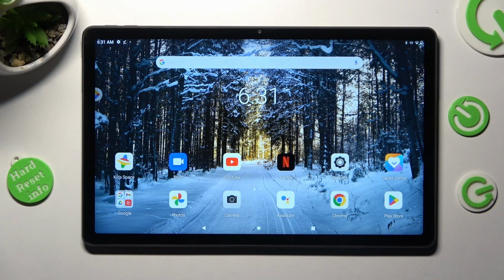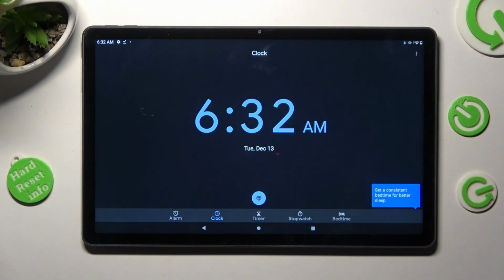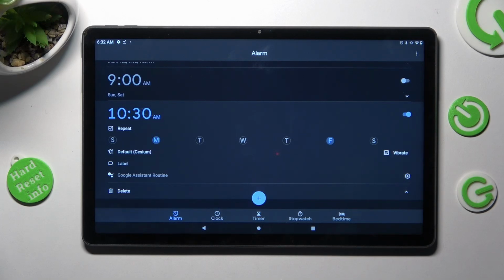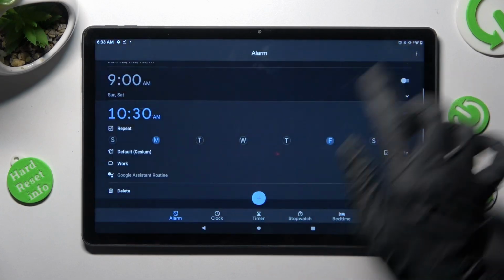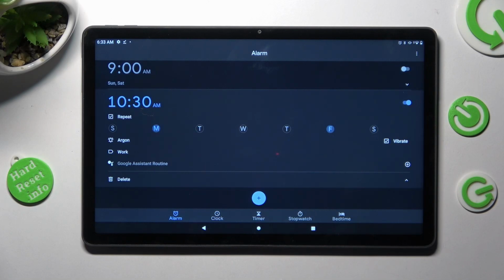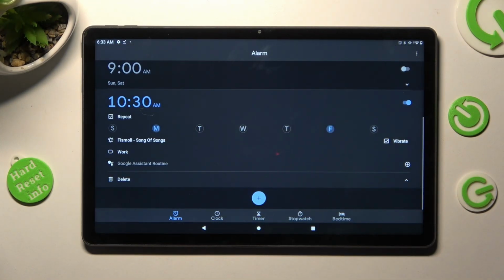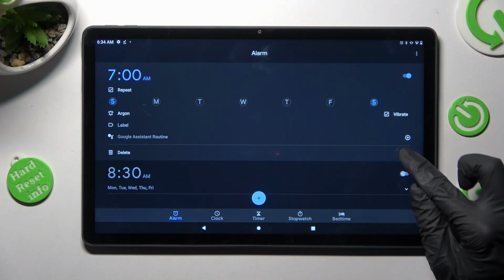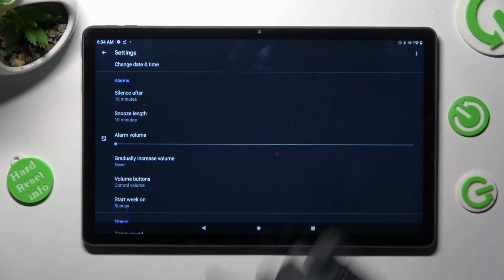LENOVO TAB P11 PLUS - How To Setup Alarm Clock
Check more info about LENOVO TAB P11 PLUS :
To set up an alarm clock on a Lenovo Tab P11 Plus tablet, follow these steps:

Open the "Clock" app on your tablet by tapping on its icon.

Tap on the "+" button in the top right corner of the screen to create a new alarm.

Set the time for the alarm by using the hour and minute pickers.

Choose the days of the week you want the alarm to repeat by tapping on the days on the calendar. To set the alarm to go off only once, leave all the days unselected.

Tap on the "Alarm tone" option to choose a sound for the alarm. You can choose from a variety of pre-installed sounds or select a song from your device's music library.

Tap on the "Done" button to save the alarm. The alarm will be added to the list of alarms and will go off at the specified time.

Note: The exact steps may vary depending on your specific device and the version of Android it is running. If you have any trouble setting up the alarm clock, you can try searching for specific instructions online or refer to the user manual for your device.

How to create alarm on LENOVO TAB P11 PLUS ?
How to make alarms on LENOVO TAB P11 PLUS ?
How to add alarm to LENOVO TAB P11 PLUS ?
Where can i setup arlams on TAB P11 PLUS ?